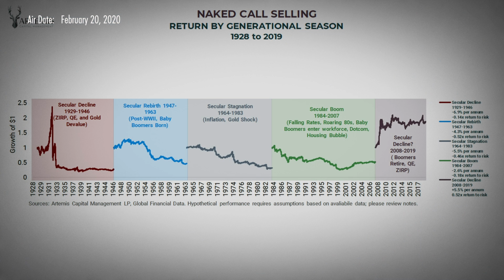Long Volatility: The Critical Piece Missing in Portfolios (w/ Danielle DiMartino-Booth & Chris Cole)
Perhaps the most arcane component of Chris Cole’s 100-year portfolio is the allocation to long volatility. While on the surface it seems complicated, the CIO of Artemis Capital Management explains why his broad definition of volatility allocation strategies simplifies the complex counter-trend asset class for asset allocators. He reveals how different short volatility strategies have their place tactically, but not systematically. According to Cole, the strategies that are popular today and have performed well since the 80, but over the long term, they have nearly unilaterally resulted in the complete destruction of the back-tested portfolio’s capital. He discusses how unpredictable political, economic, and regulatory risks have impaired those strategies entirely. Then he illustrates why instead of chasing yield, ideal portfolios for pensions and the savvy investor should boldly size counter-trend assets in the “Dragon Portfolio” to prepare for secular change saying, “It’s not about being afraid, it’s about being prepared.”

Do you want even more content like this? And to see this video before we release it here? Become a member of Real Vision -- get started for 30 days for only $1

About Real Vision™:
Real Vision™ is where you can gain an understanding of the complex world of finance, business and the global economy with real in-depth analysis from real experts.